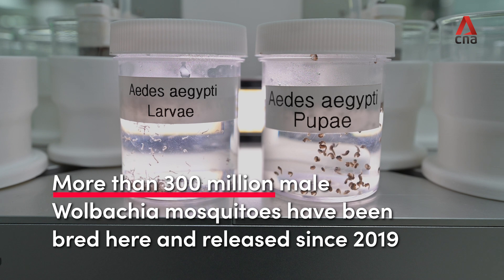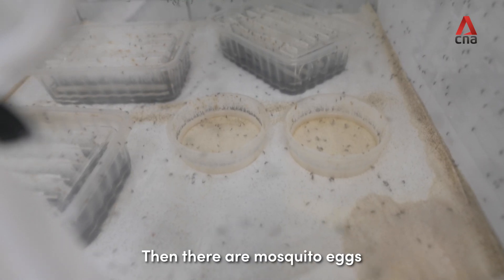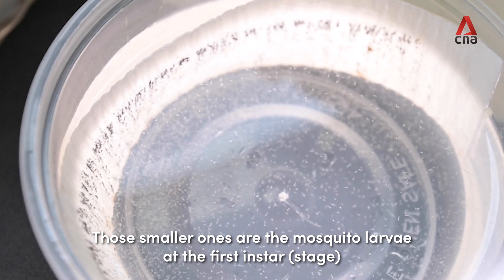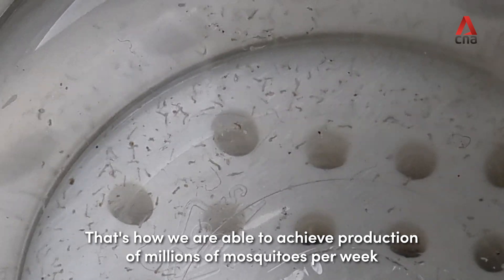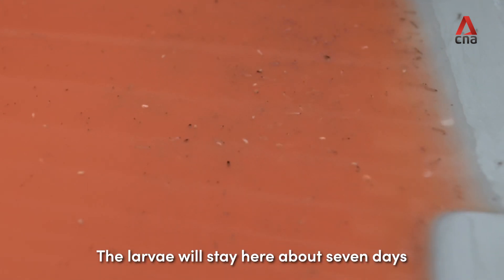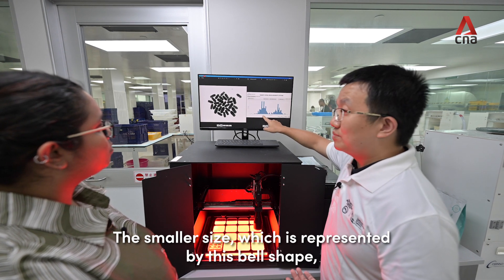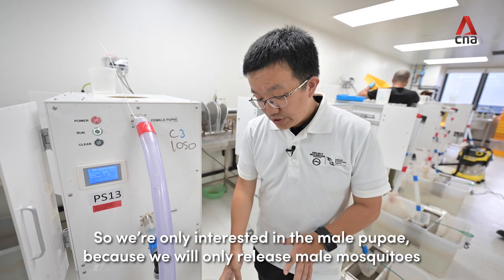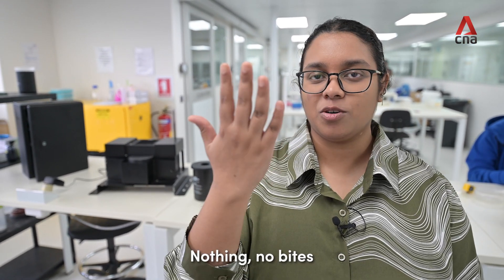Inside Singapore's Wolbachia mosquito-breeding facility, set up to fight dengue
How do you produce 7 million Wolbachia mosquitoes a week? We got a detailed look inside Singapore's Wolbachia mosquito-breeding facility.

Project Wolbachia aims to fight dengue by producing and releasing non-biting male Aedes aegypti mosquitoes at selected locations to mate with their female counterparts. The resulting eggs do not hatch.

With dengue cases remaining high, and Singapore at risk of another surge in cases, we also look at the challenges faced by the project. Read